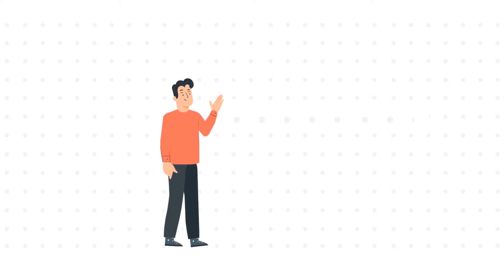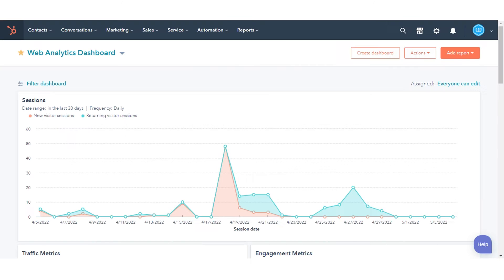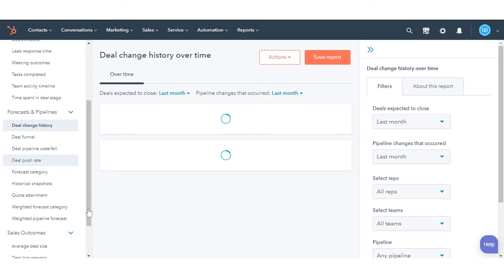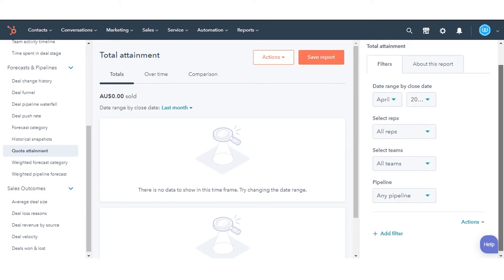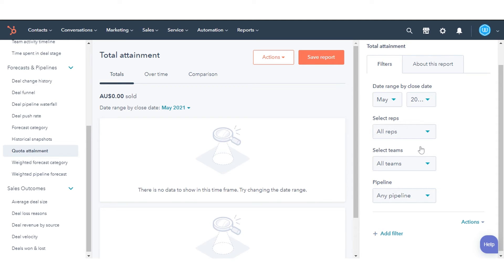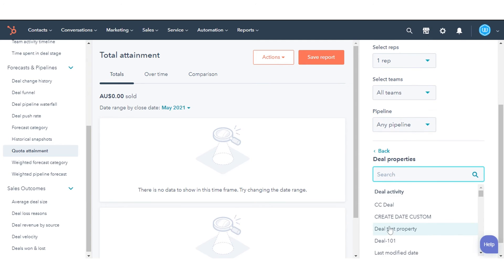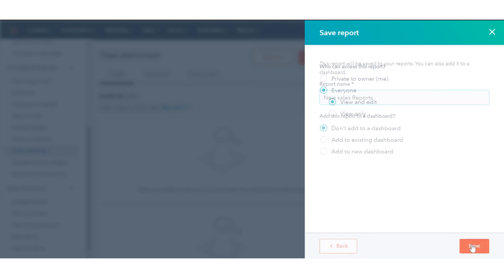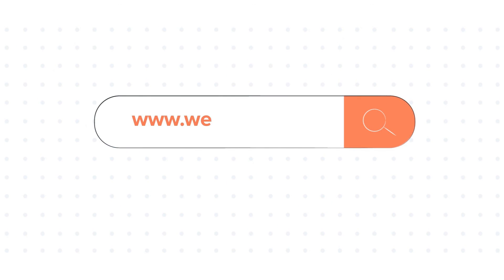How to create sales reports with the sales analytics tool in HubSpot.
In this HubSpot tutorial, we will walk you through how-to create sales reports with the sales analytics tool in HubSpot.

The Sales Analytics tool in HubSpot has the most relevant sales reports to help sales managers and their team members to understand better how they are performing.

Steps to follow:

1. To save sales reports, navigate to Reports and click Analytics Tools. Click Sales Analytics.

2. In the left sidebar menu, click the topic you want to analyze to expand the available reports.

3. Select the report you want to work with.

4. A preview of the report is shown in the middle panel. Different reports have different tabs to view the data in different ways. For example

5. To read about and understand the report you selected and its tabs better, click the About this report tab in the right panel.

6. To filter your data, use the dropdown menus on the Filters tab in the right panel. This varies depending on the report you selected, but they include:

7. Date range by,  filters the records that are within this date, based on their property values. The date property used is stated.

8. Group by, segments the records based on their owners or their owners' teams.

9. Select reps, and filters the records based on their owners.
Select teams filter the records based on their owners' teams.

10. Pipeline filters the records based on their deal pipeline.

11. To filter your data down further, click Add filters and select your filter criteria.

12. To share the report you're working on with other users in your HubSpot account with access to sales analytics, click the Actions dropdown menu and select Copy report URL.

13. Once you've customized the report for your analysis, click Save report to save this to your reports list, or add it to a dashboard.

That’s how you can  create sales reports with the sales analytics tool in HubSpot